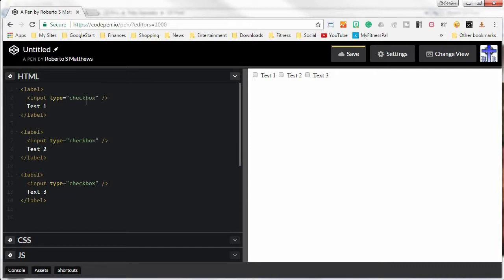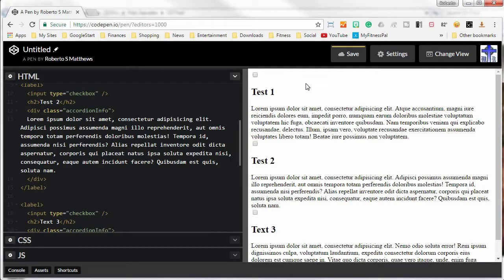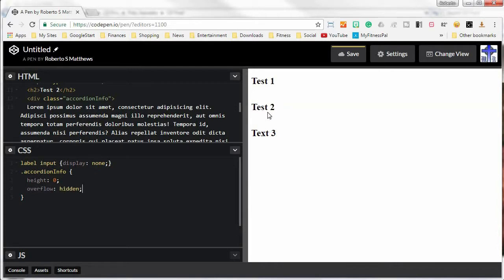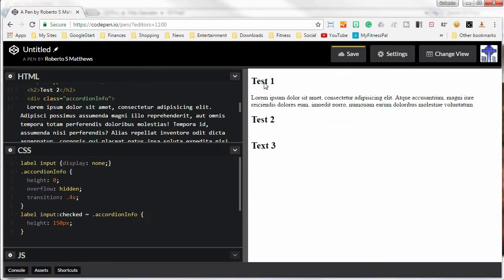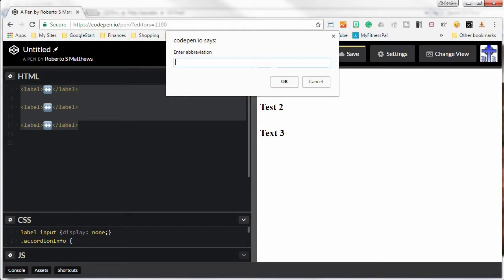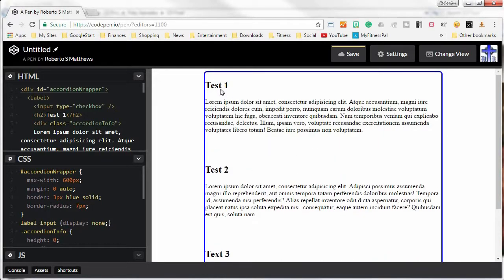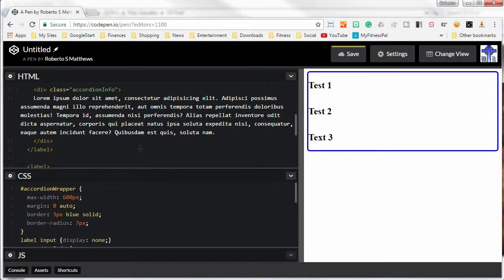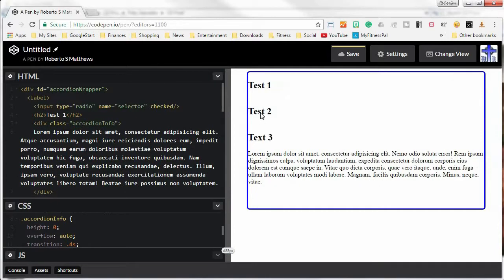02 CSS Toggle Tutorial • Accordion Toggle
In this series of tutorials, I will show you how to make great dynamic web pages without the use of JavaScript animation.  Purely CSS!

Using toggling via input checkboxes and input radio buttons, you can do a lot of great things!